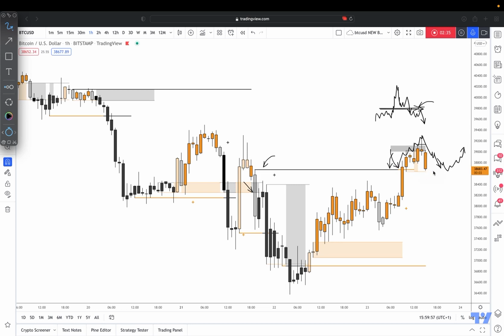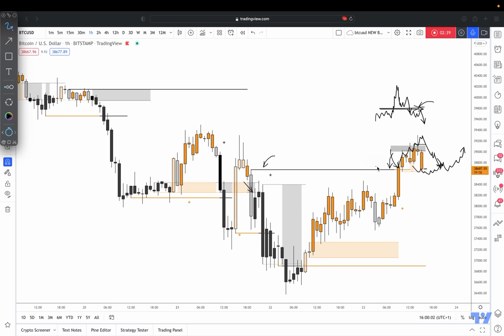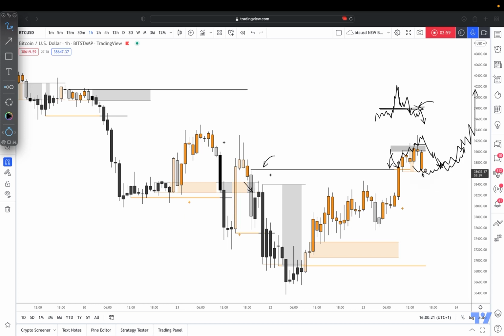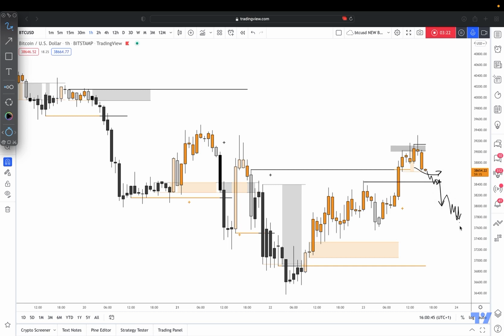Bitcoin Short-term Important Price Level - CRYPTOBIRB's Bottom Confirmation Idea Explained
The hourly chart shows a so-far-successful attempt of an upwards breakout above the main short-term resistance of 38600 USD. As long as this level is flipped into the support and the price action of bitcoin round-retests this area well, BTCUSD will have the chances of a follow-through to the upside into the 40000 USD resistance.